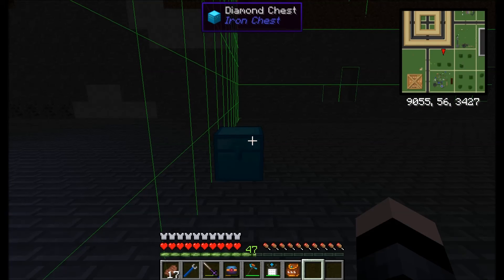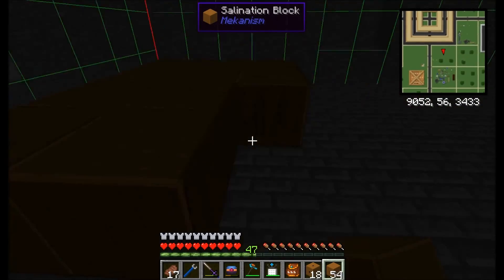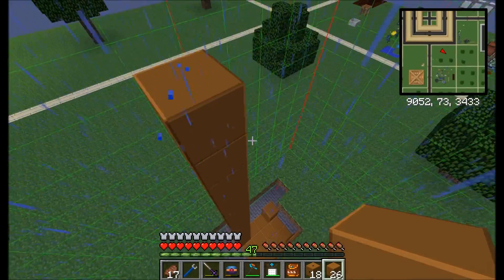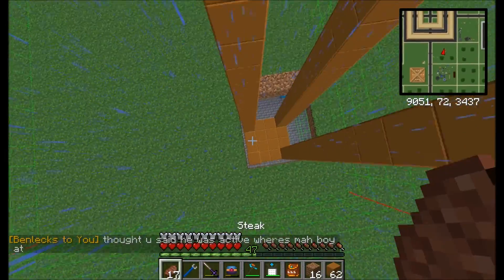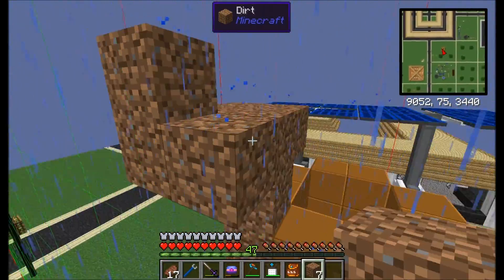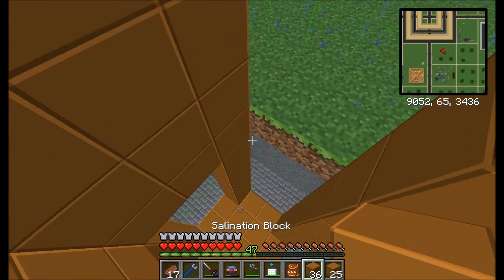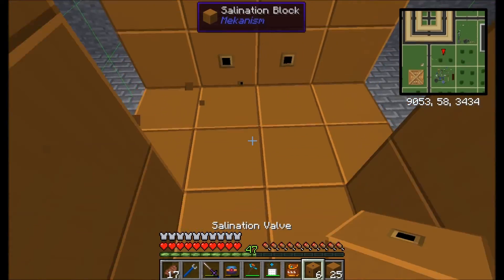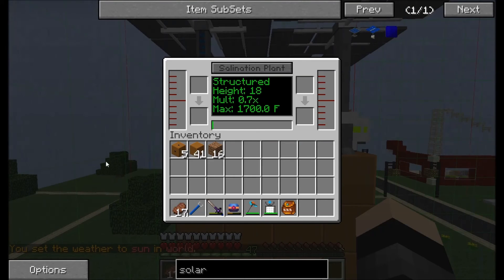Building a Salination Tower for Brine Production Tutorial